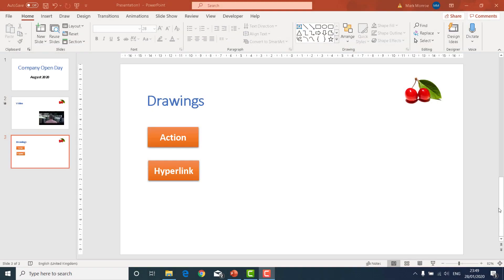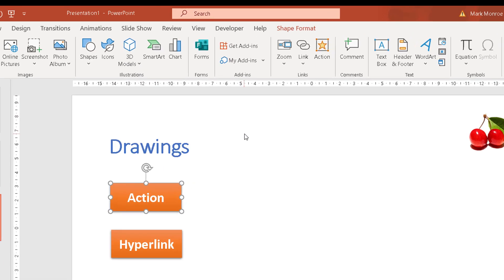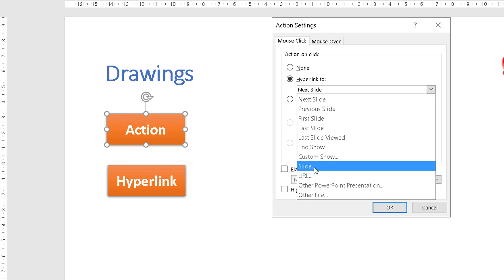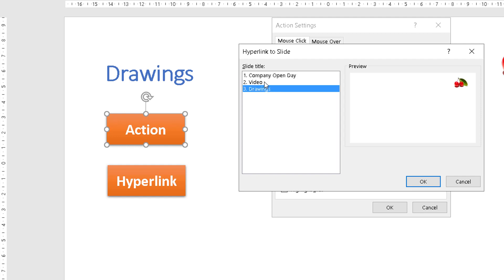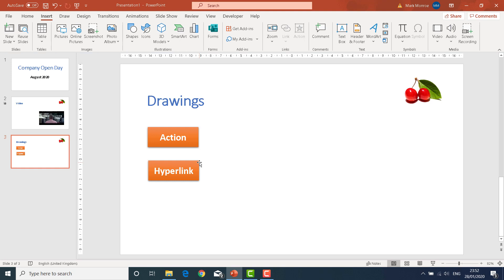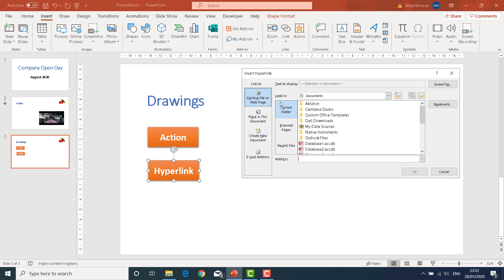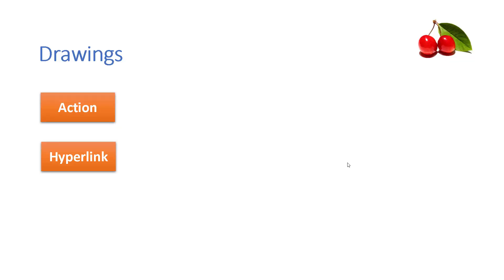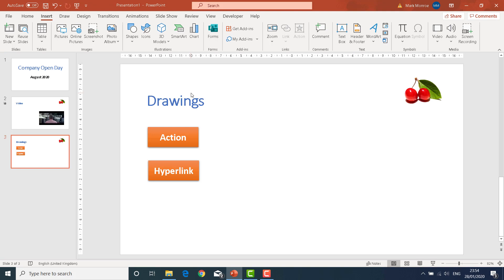Rapid Learning | Interactive Slideshow with Actions & Links | Microsoft PowerPoint Course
Rapid Learn the Actions and Hyperlink functions in PowerPoint.
This video will go through the basics of using the functions.